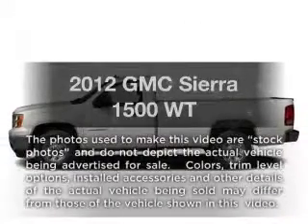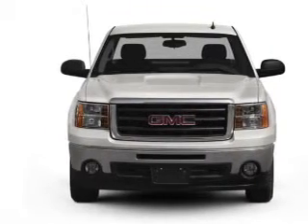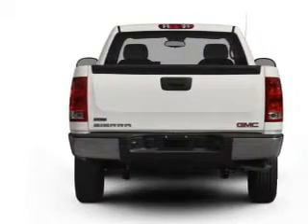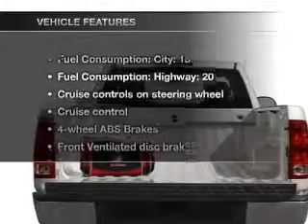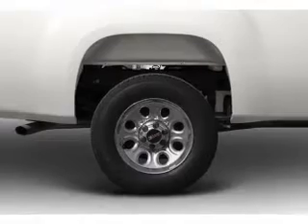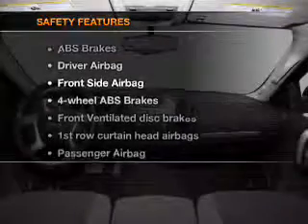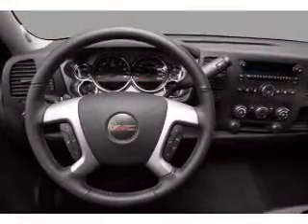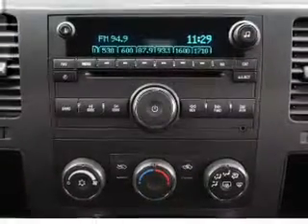2012 GMC Sierra 1500 - Arlington WA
Year: 2012
Make: GMC
Model: Sierra 1500
Trim: WT
Engine: 4.3 liter 6 cylinder 12 valve
Transmission: 4-Speed Automatic
Color: Black Onyx
Mileage: 7
Address:
16632 Smokey Point Blvd